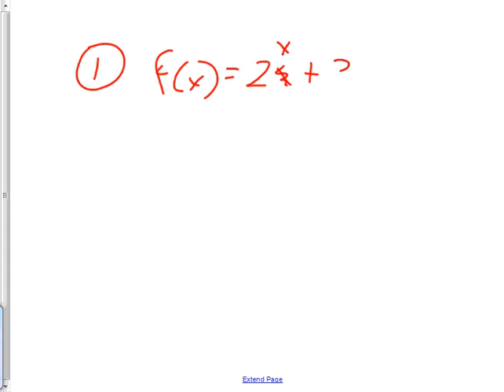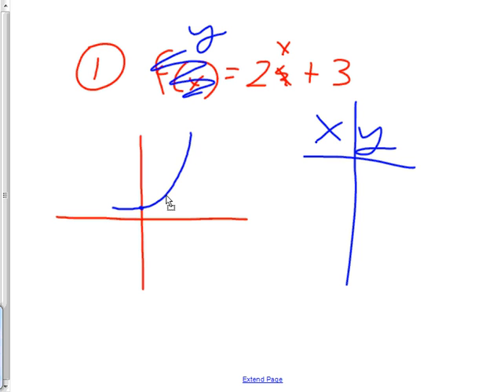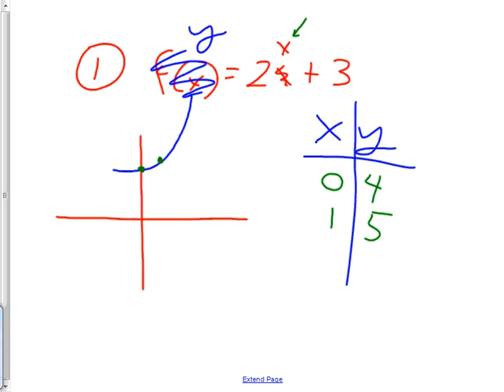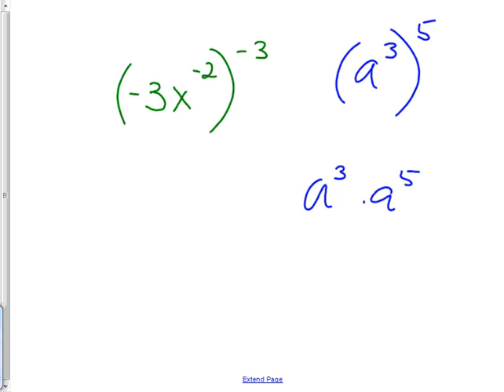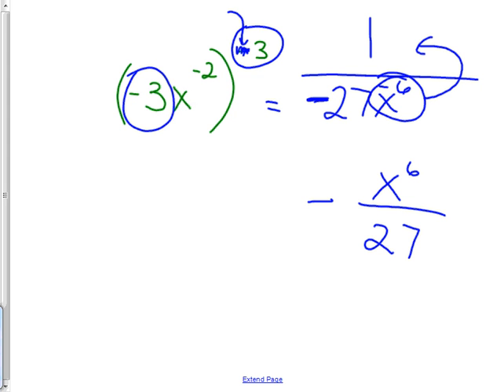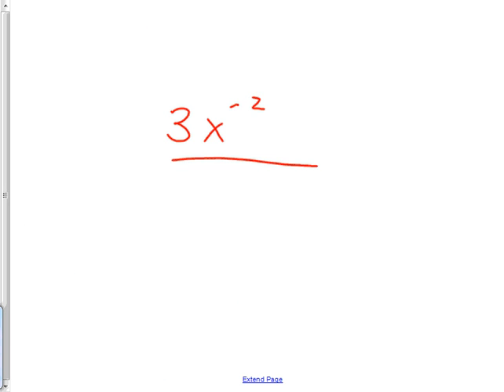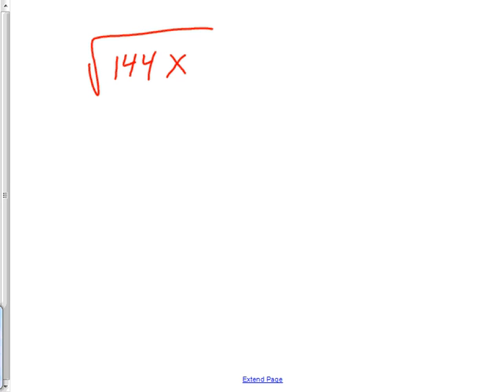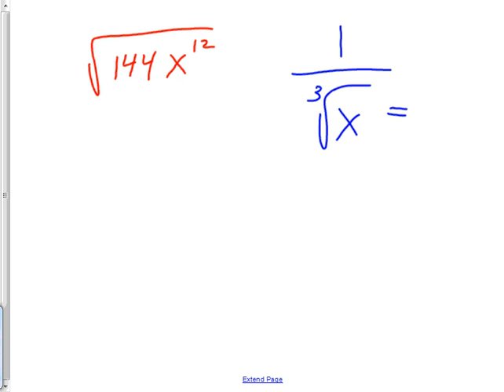last review for the final focus on logs